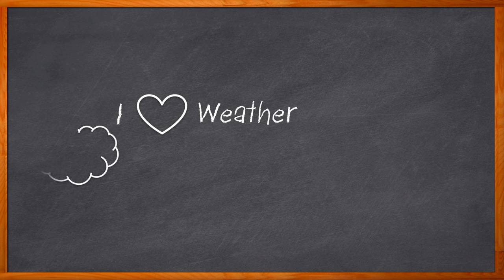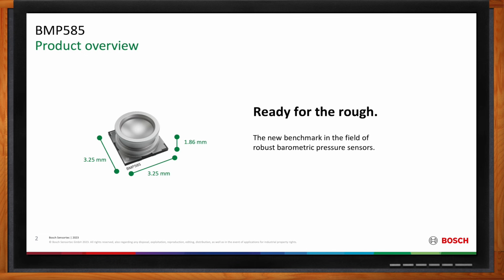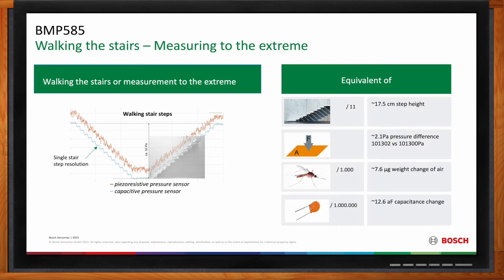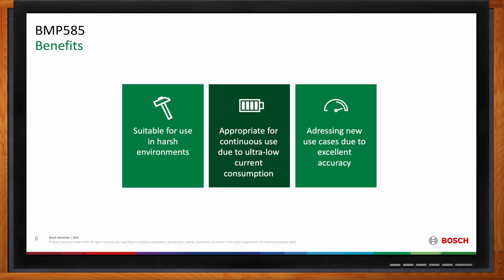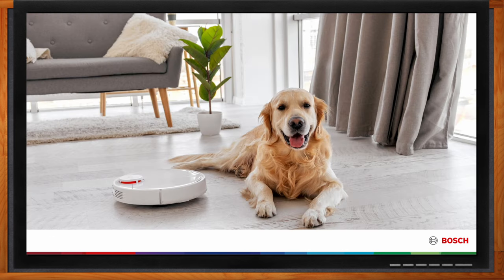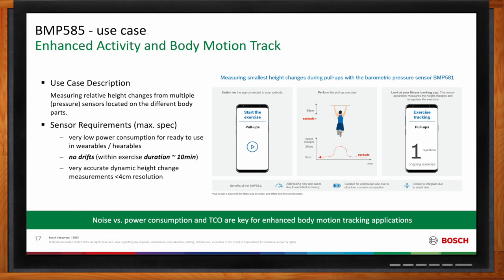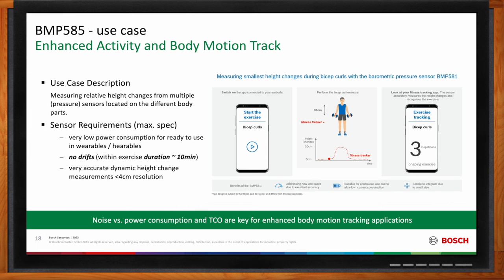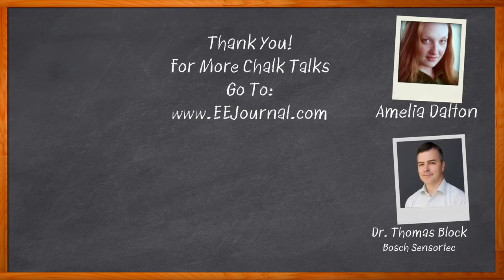BMP585: Robust Barometric Pressure Sensor -- Bosch Sensortec and Mouser Electronics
October 2, 2023 -- In this episode of Chalk Talk, Amelia Dalton and Dr. Thomas Block from Bosch Sensortec investigate the benefits of barometric pressure sensors for a variety of electronic designs. They examine how the ultra-low power consumption, excellent accuracy and suitability for use in harsh environments can make Bosch’s BMP585 barometric pressure sensors a great fit for your next design.